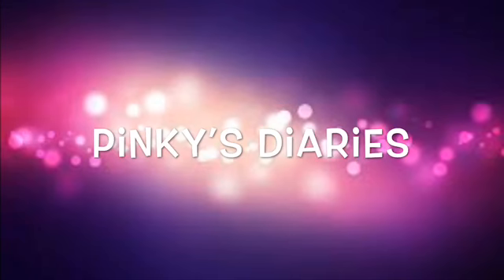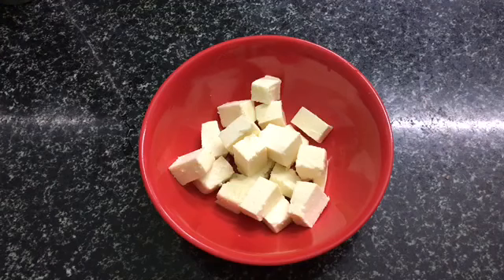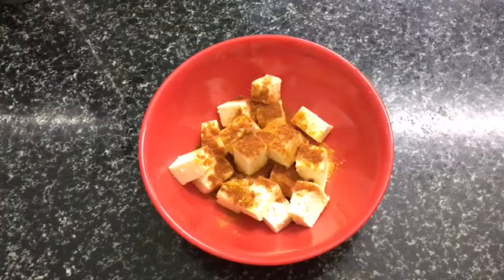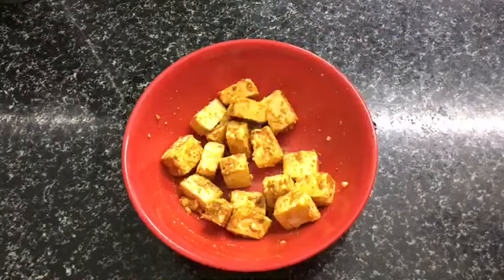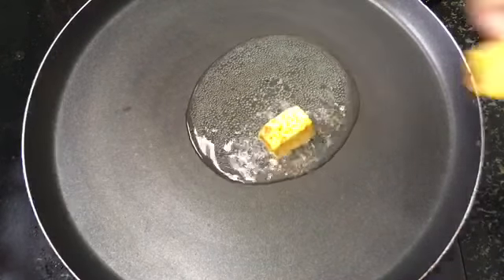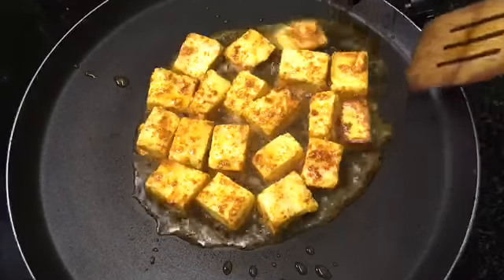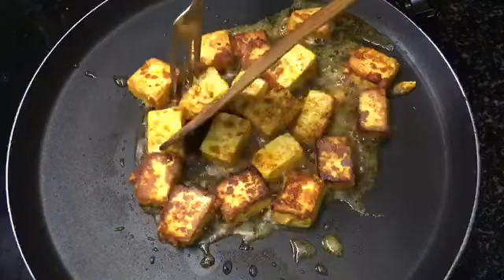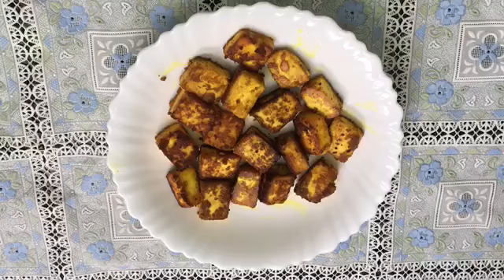കറി ആയും snacks ആയും ഇത് ഉപയോഗിക്കാം||5 മിനിറ്റ് ആകെ മതി ഉണ്ടാക്കാൻ||Paneer Tava Fry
Super Easy Healthy Receipe